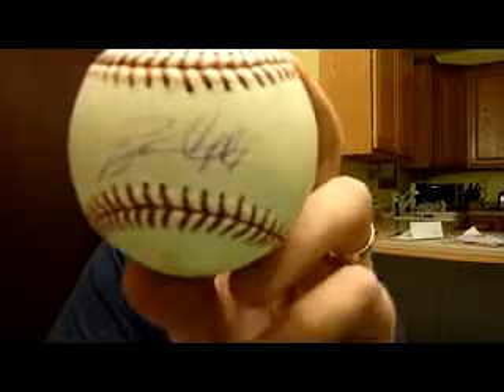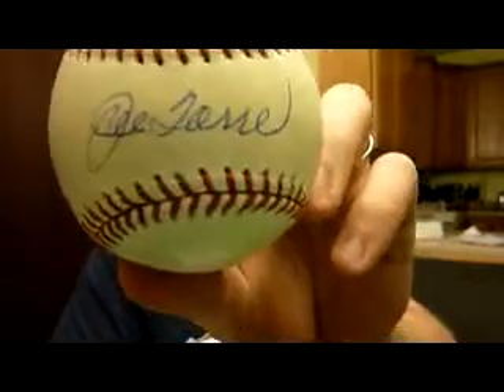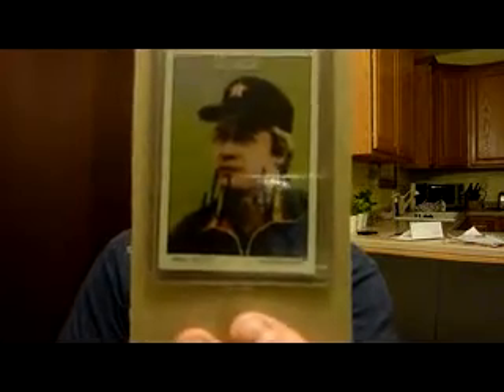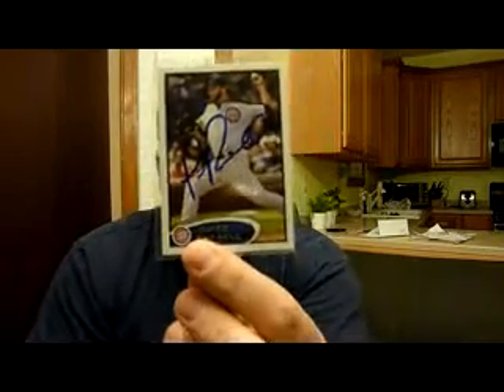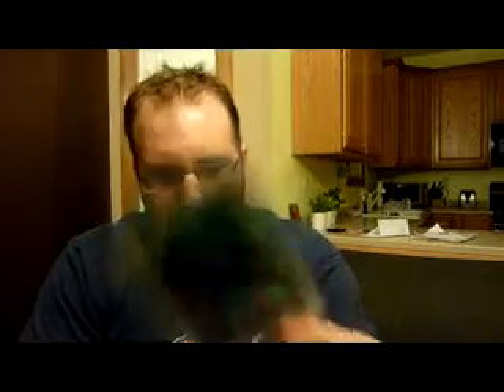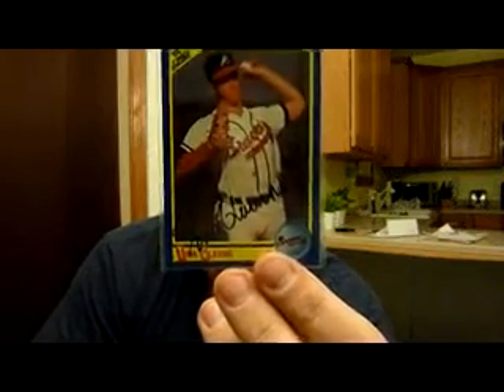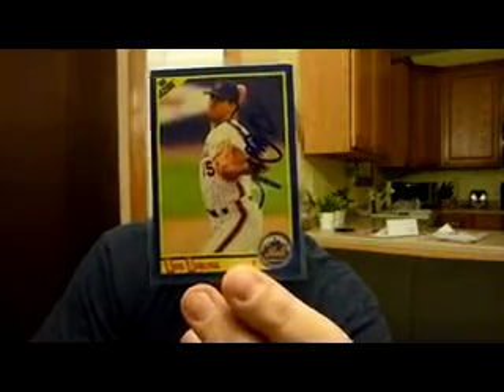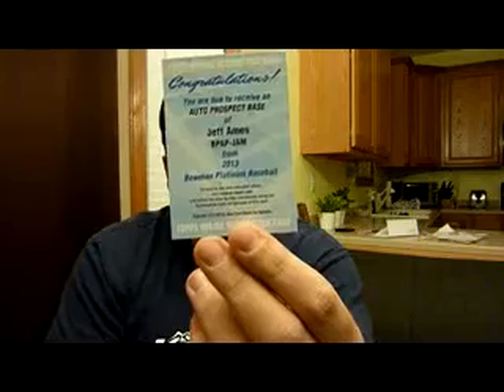1/17-2/5 MTM w/ MORE Water Damage, Orange Shandy, and Cox!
So happy I'm finally cool.